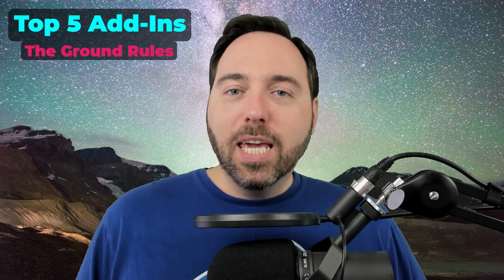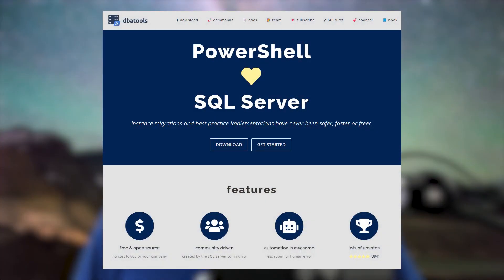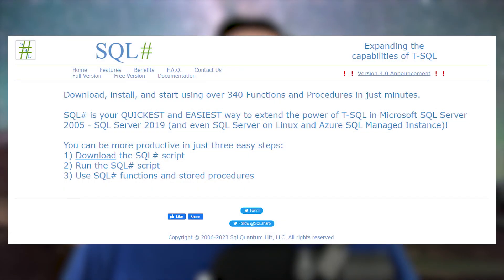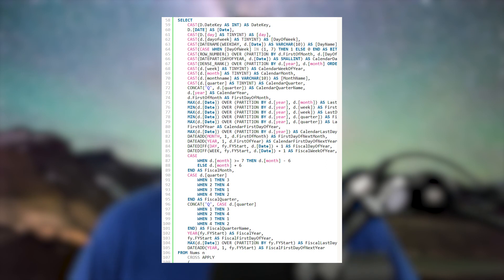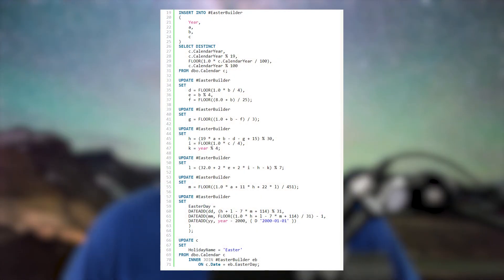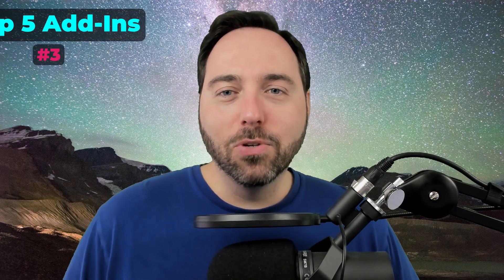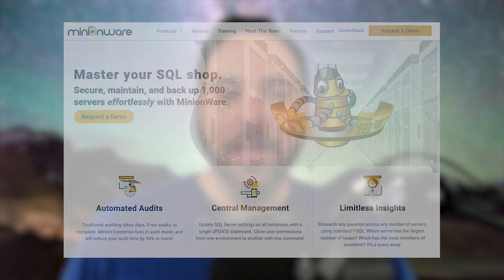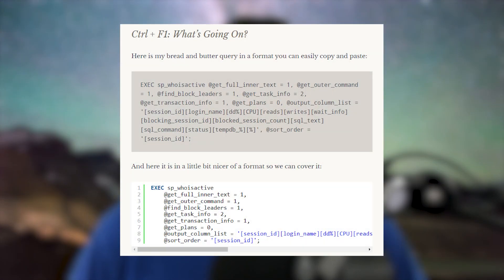Top 5 Add-Ins for SQL Server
What are the five best third-party, T-SQL-based solutions for SQL Server?

GROUND RULES:
1.  The product is not included with SQL Server itself.
2.  The product must be built around T-SQL and 'internal' to SQL Server, not external scripts which hit a SQL Server.  That is why, for example, the excellent dbatools is not on this list.
3.  There must be a freely-available version of this product.

Derik Hammer has 5 Extended Events sessions for your SQL Server instance
Ola Hallengren's maintenance solution didn't make the list but is also excellent

What is the Worst Technology Trend of 2012?